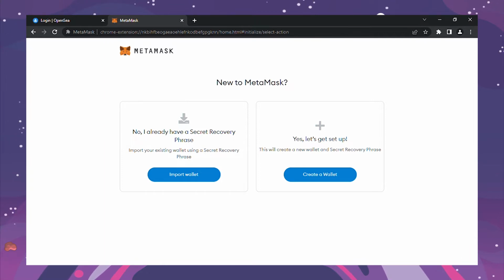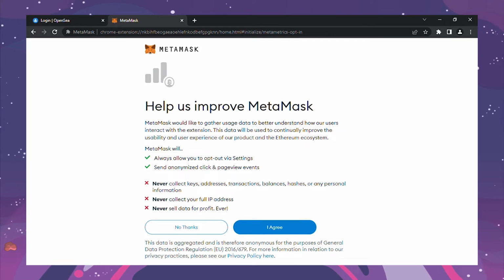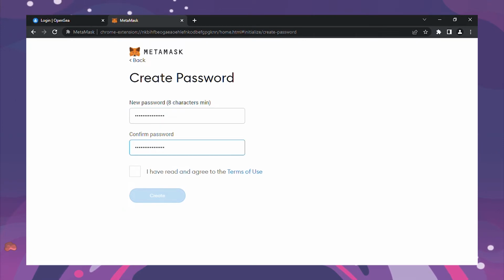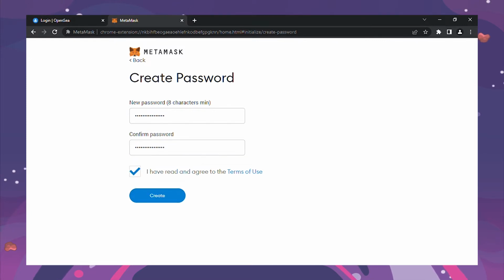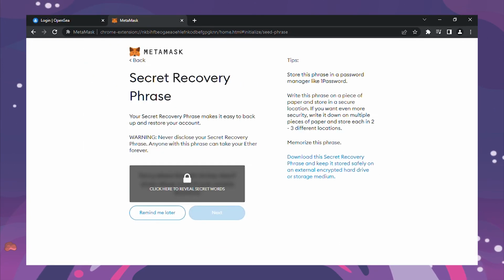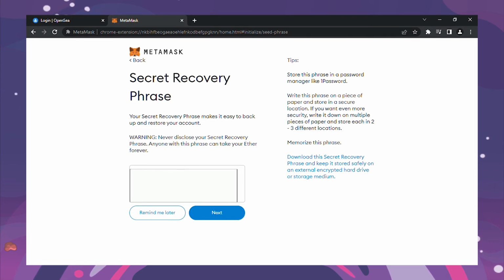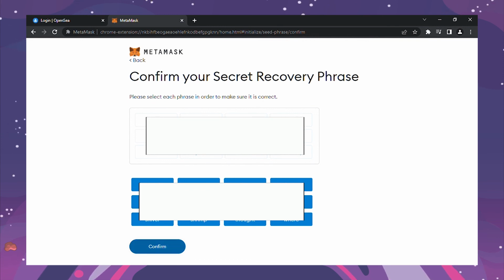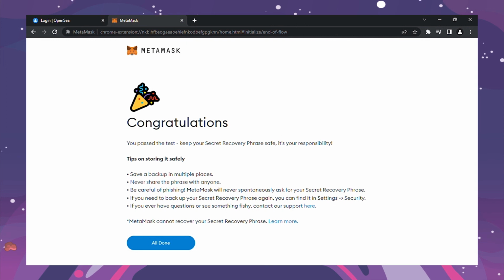How to Create A MetaMask Account | Basics of NFT Chapter 2 | Lonely AstroBears Space Agency